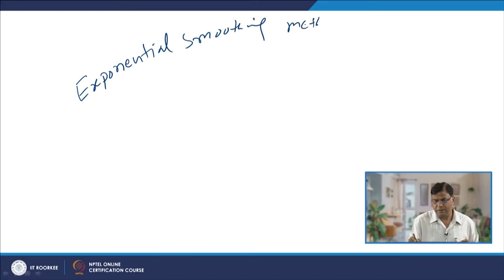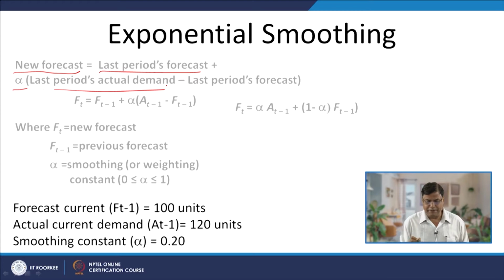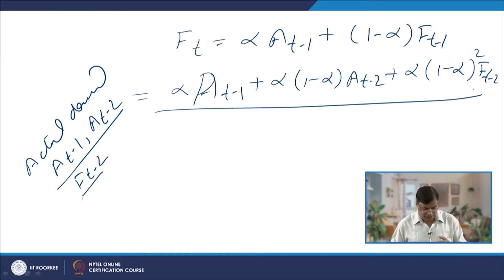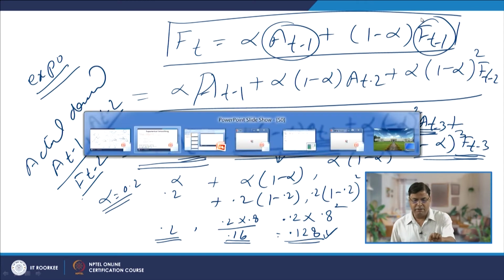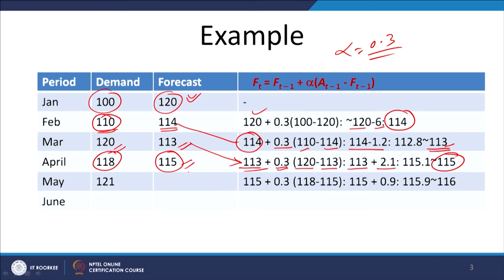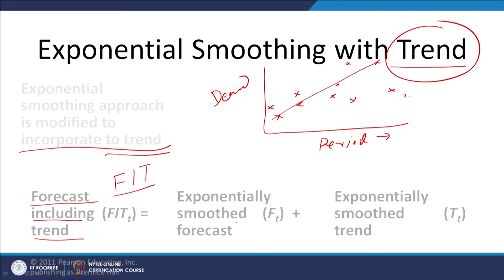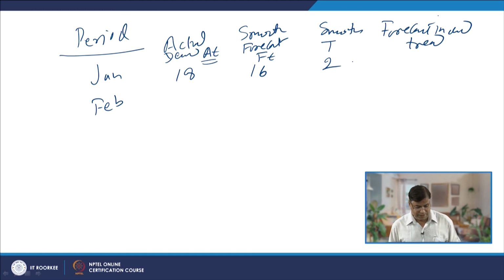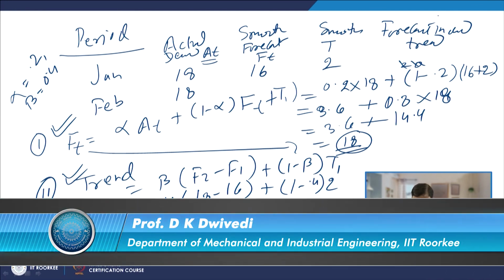Lec 50: Forecasting: Methods III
Various aspects related to the exponential smoothing forecasting method with example have been discussed in this lecture.